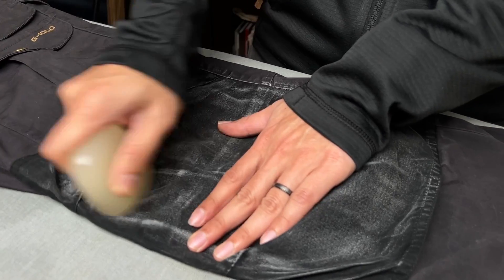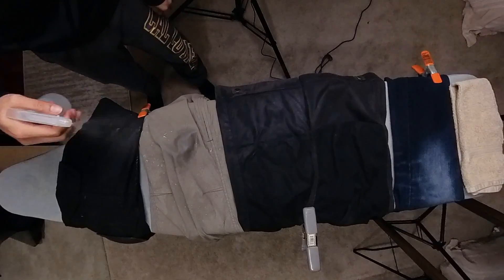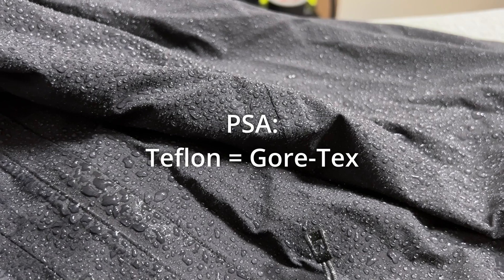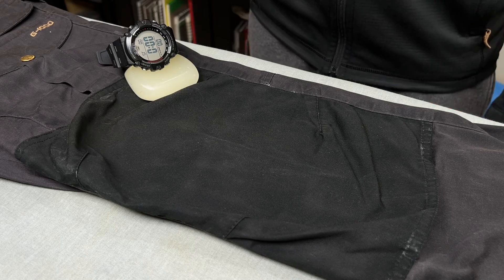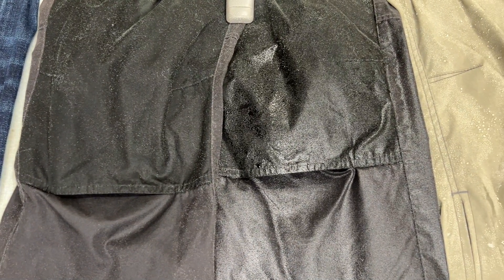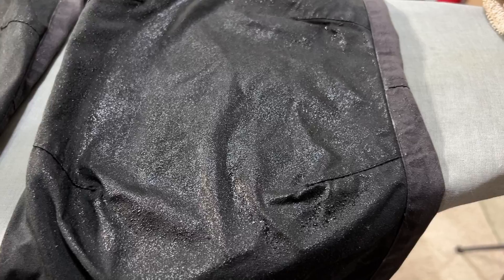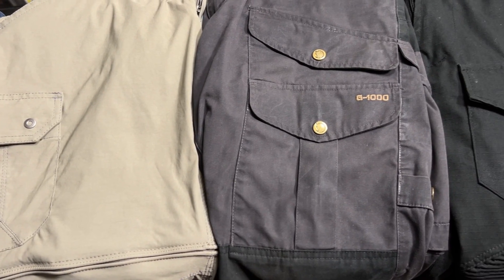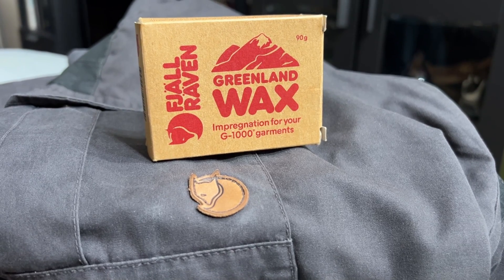Is Fjallraven G-1000 + Greenland Wax really water resistant?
Is Fjallraven's G1000 fabric truly water resistant? Dive into our test comparing it with alternatives. Spoiler: it's not as water resistant as you might think!

00:00 - Intro
00:51 - Comparison setup
01:37 - Gore-Tex PSA
01:50 - Important Note About Durability
02:13 - Mist Test
03:08 - Pool Test
04:01 - Brush Test
04:40 - Conclusion